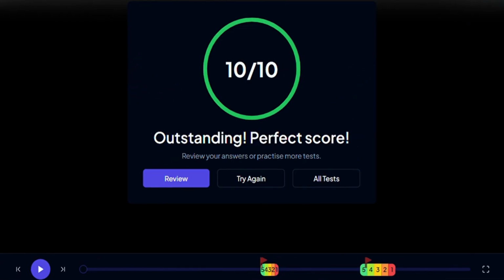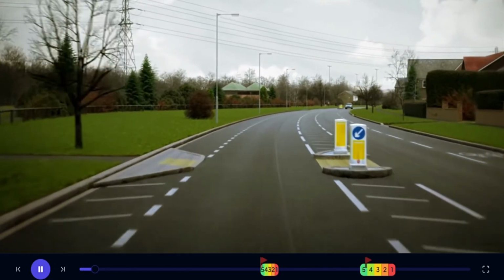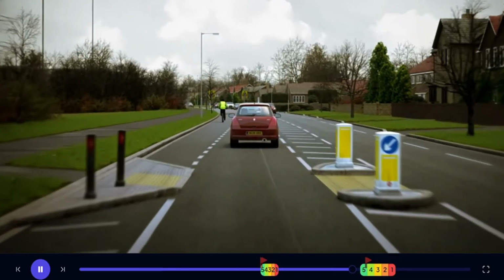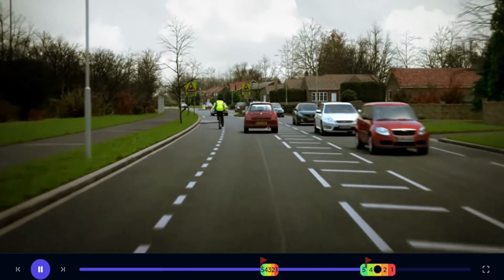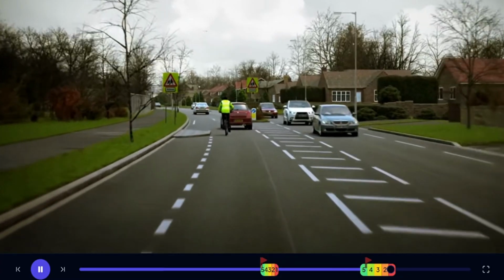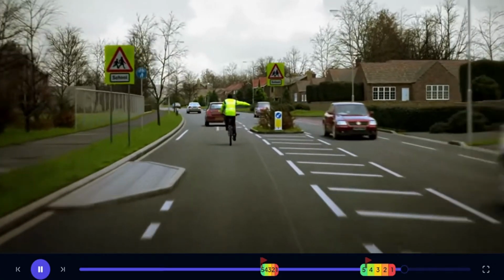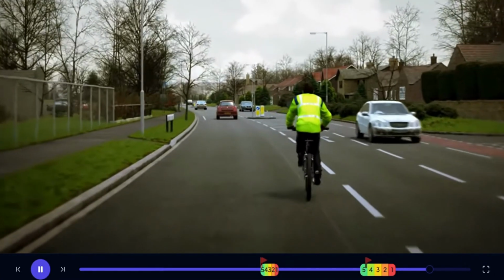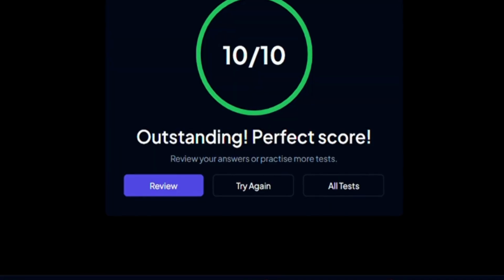Hazard Perception Test Practice Clip 5 – Real DVSA Style Scenario | UK Driving Theory 2025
Welcome to the fifth Hazard Perception Practice Clip from Driving Theory Test UK! 🚗💨
In this video, you’ll watch a realistic hazard perception scenario — just like the ones in the official DVSA test. As many learners know, one of the fourteen clips in the real exam contains two developing hazards. This clip includes two developing hazards, giving you the perfect opportunity to practice spotting them quickly and confidently. You’ll learn how to identify multiple developing hazards, improve your reaction time, and score higher on your real theory test.

🎯 What you’ll learn:

What counts as a “clickable” hazard

Tips to avoid losing marks for over-clicking

Practice for the official UK DVSA-style test